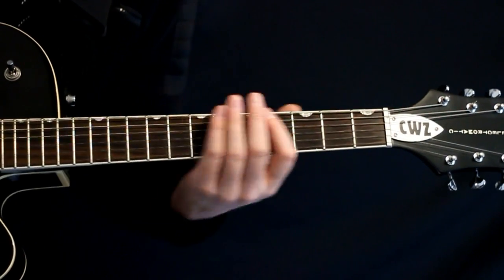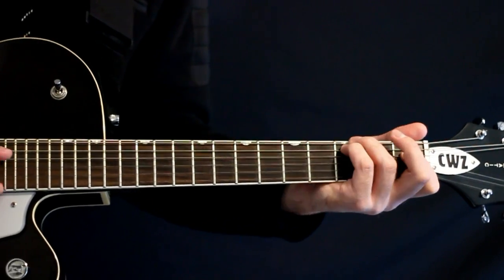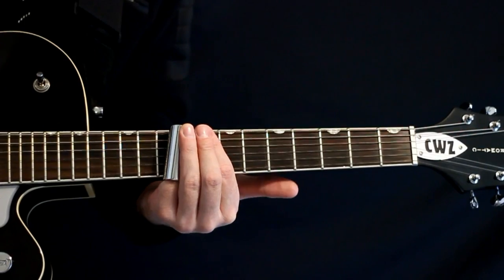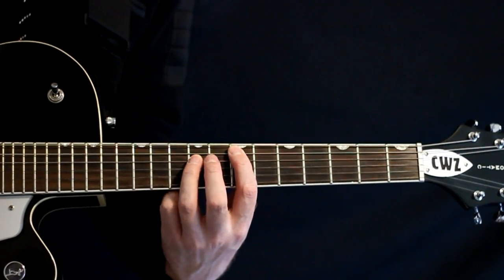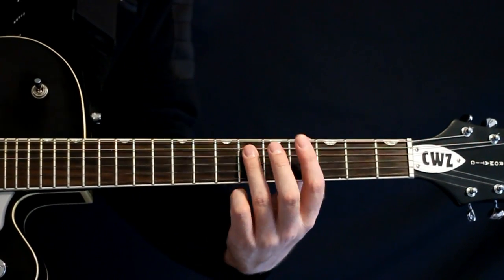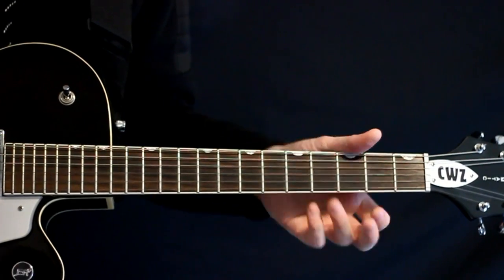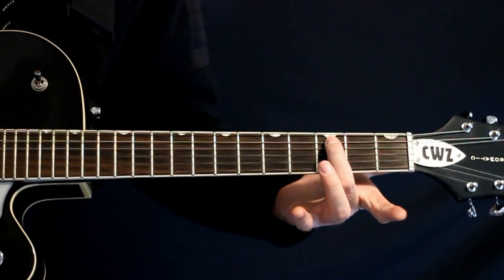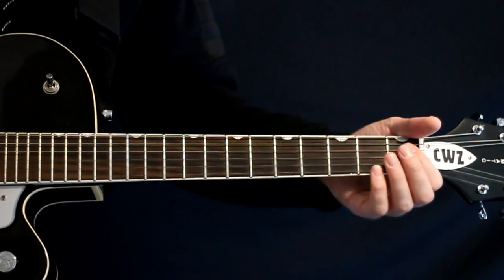††† Crosses Initiation Chino Moreno Guitar Lesson / Guitar Tabs / Tutorial / Guitar Chords / Cover